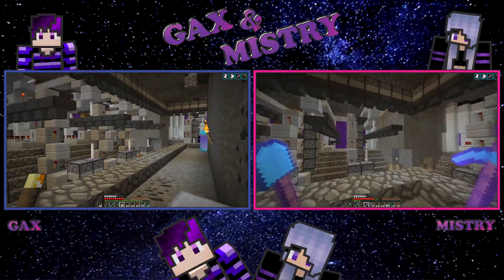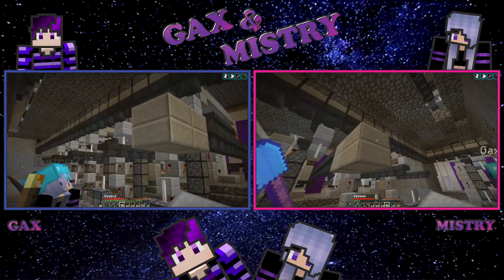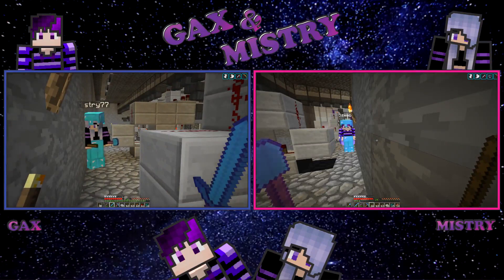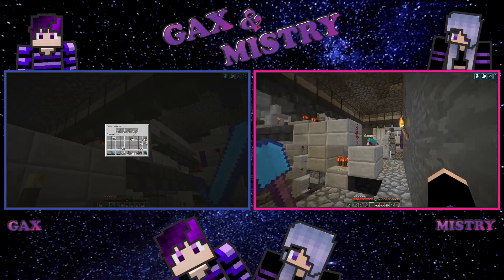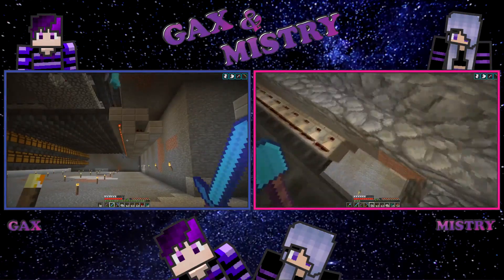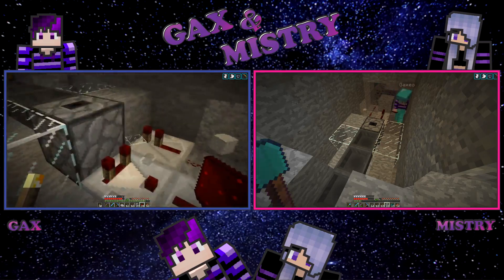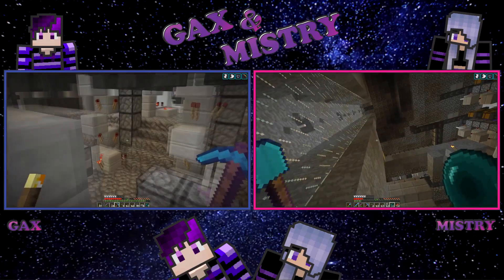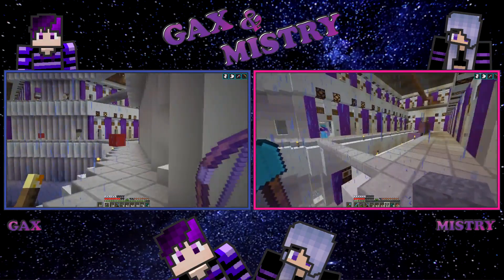Gax and Mistry Episode 40 Item Filter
In today's Episode we do the item filters .

Category:Entertainment
License:Standard YouTube License

Categor:Entertainment
License:Standard YouTube License

Category:Entertainment
License:Standard YouTube License